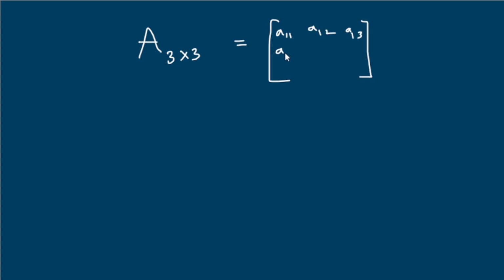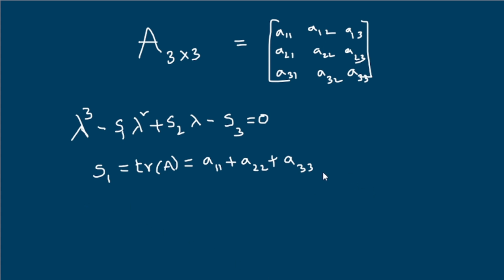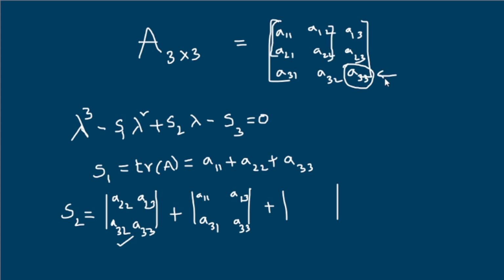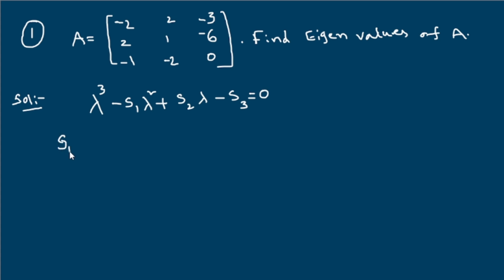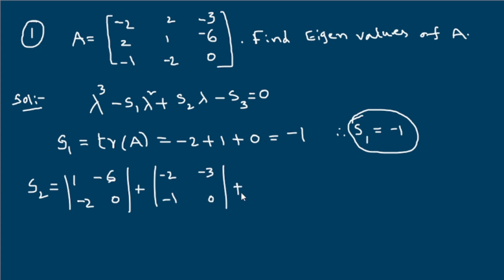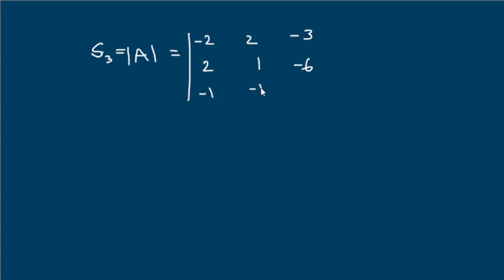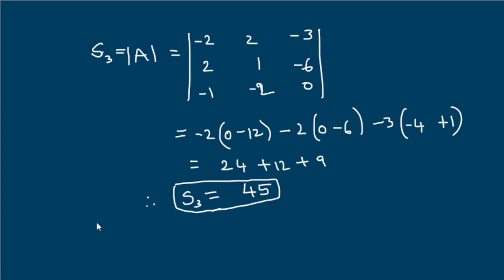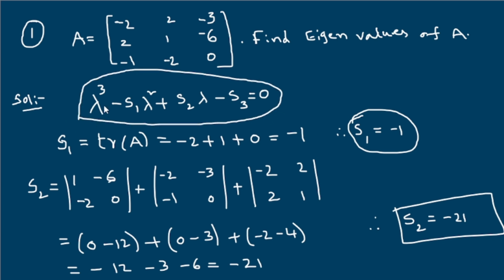Characteristic Equation || Short cut Method to Find || Lecture 12 || Matrices || RAVIKUMAR Academy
Characteristic Equation Short cut method to find.
Lecture 12
Matrices
RAVIKUMAR Academy